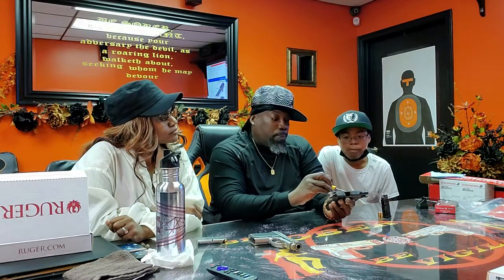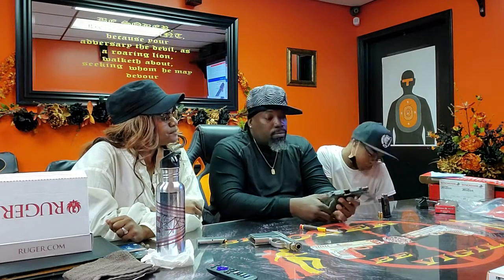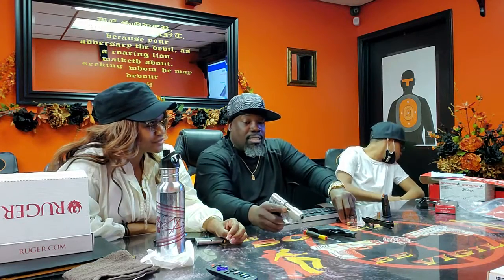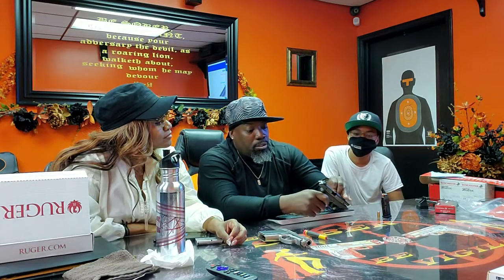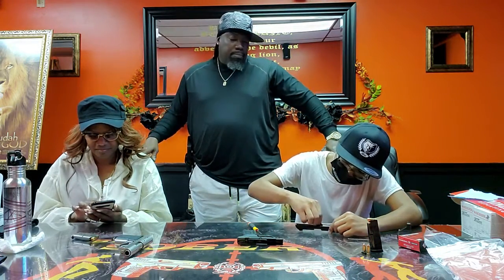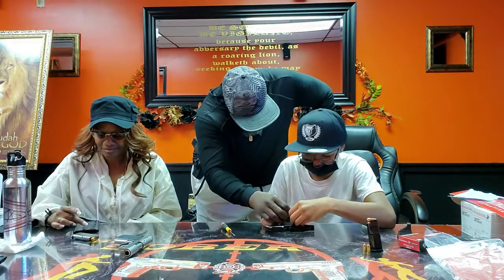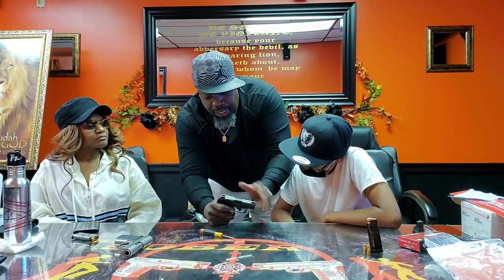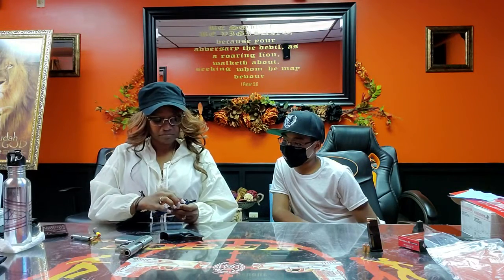VIP CLIENTS MEL AND RYAN - BASIC FIREARM PT 1